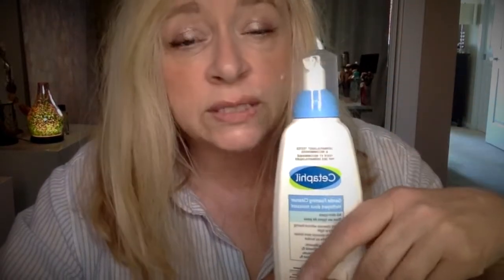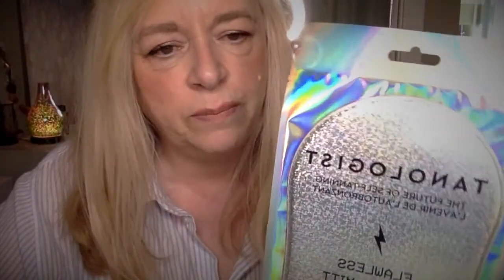Drugstore Makeup Haul || What's new at Shopper"s 2022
Hello all my fabulous friends I hope this video finds you all well and enjoying the last long weekend of Summer! I went to Shopper's Drug Mart the other day and starting popping items into my basket. Here I share with you my most recent purchases and some new items that might surprise you. So just hang out and we will have a good old girlfriend chat sesh while I share what I purchased! Happy Labor Day weekend to you all. xoxo

** ALL PRODUCTS DISCUSSED IN THIS VIDEO WILL BE LINKED BELOW **

Garnier Skinactive Miscellar Cleansing water in Normal to Sensitive

Burt's Bees Lemon Butter Cuticle Cream

Quo  Bamboo Cleansing Clothes

Quo Airbrush makeup sponge

Tanologist Flawless Tanning Mitt
(sorry no web link)